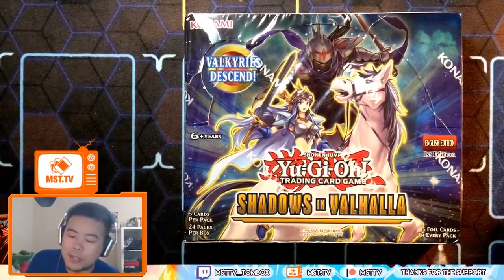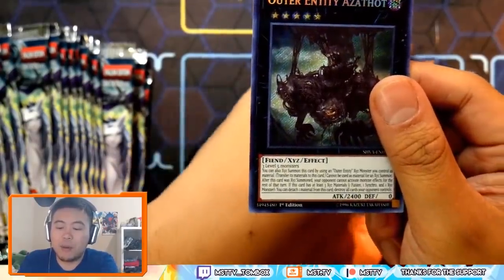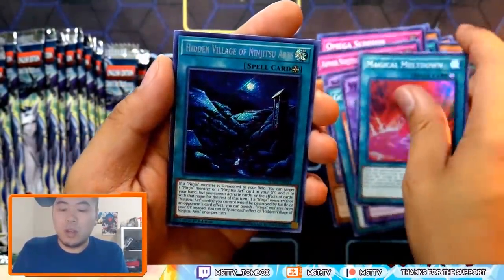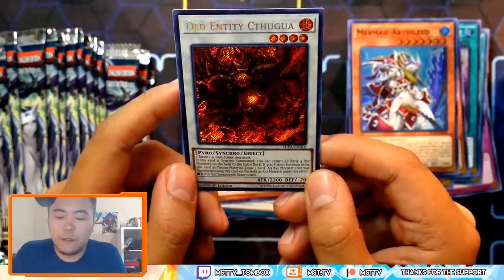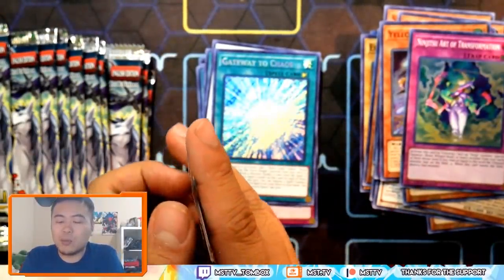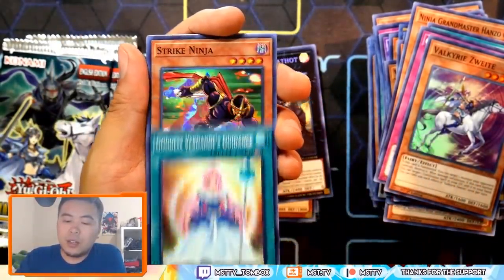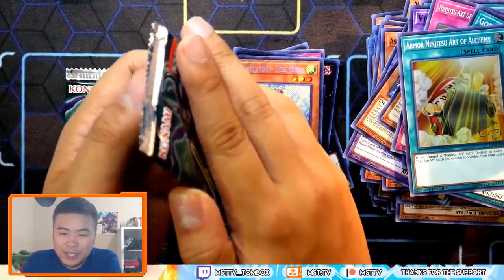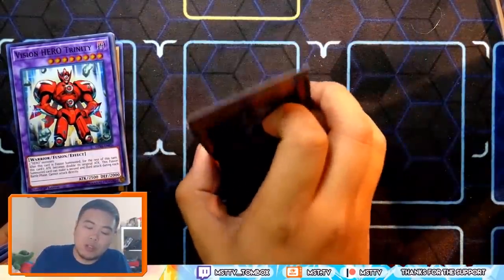Shadows in Valhalla EARLY BOX OPENING - ft machdragon's BOX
Shoutouts to Machdragon!